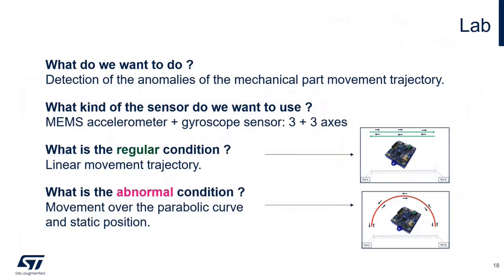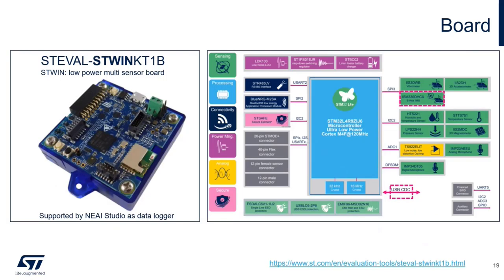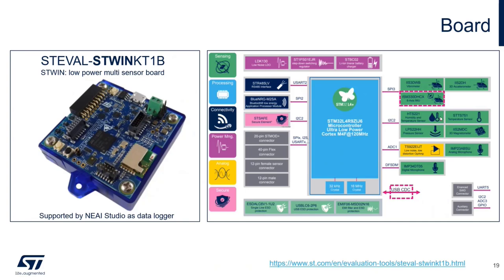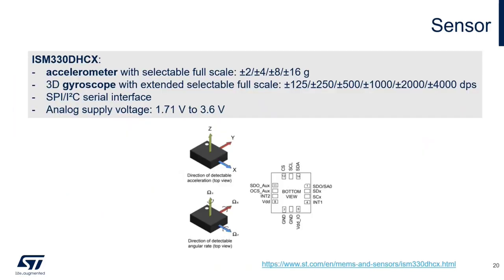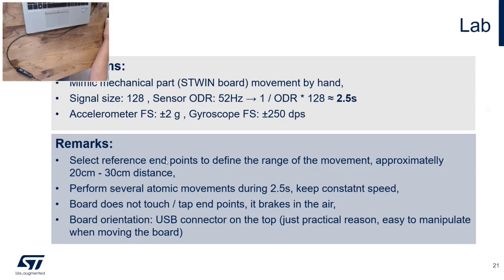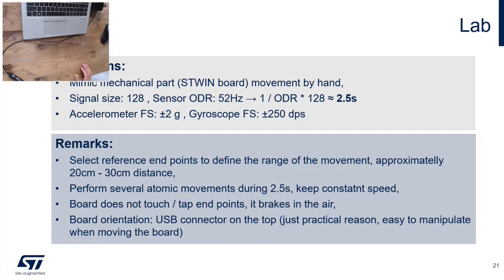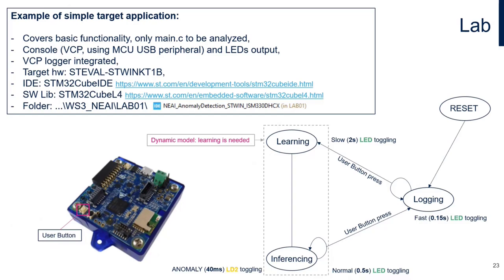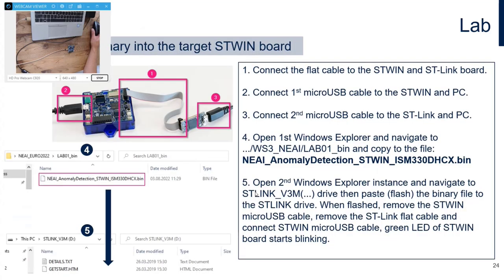Rapid development of anomaly detection on STM32 using NEAI Studio - 3 NEAI lab intro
In this session we are demonstrating an example of rapid implementation of anomaly detection use case on STM32MCU using NanoEdge AI Studio tool.
As a result, you will be able to develop an Anomaly Detection use case and generate a library to be integrated within embedded application of STM32 MCU.

- anybody interested in fast way to implement AI methods on STM32 MCU
- engineers looking for tools to automatize machine learning process

Prerequisites:
- STEWAL-STWINKT1B board
- 2x type A to type B micro USB cables (one of them about 100cm or longer)
- Laptop PC running Windows® 7, 8, 10 or 11 with administrator rights and with preinstalled NanoEdge AI Studio and materials from below link: